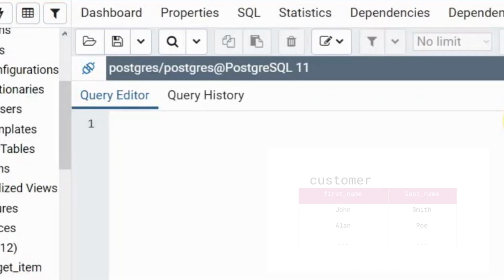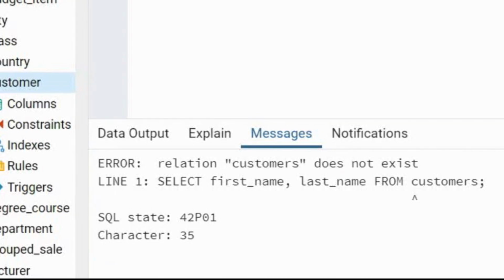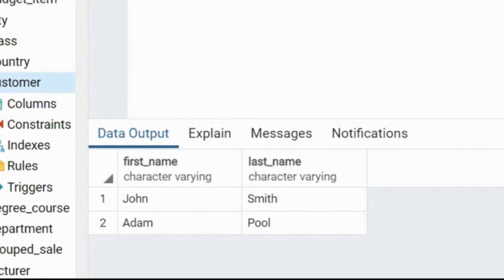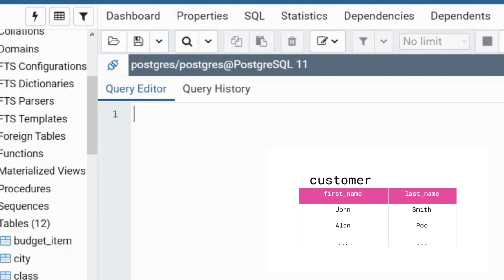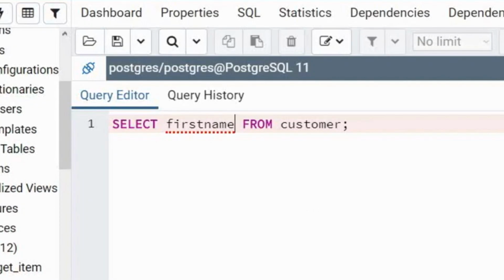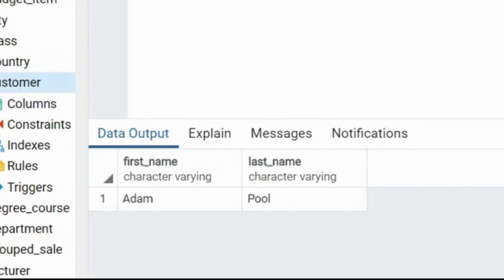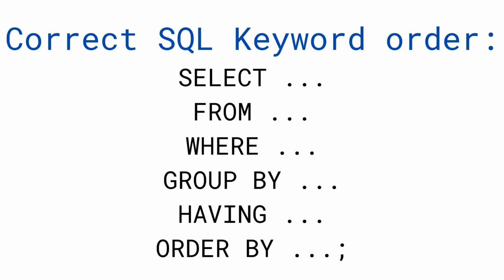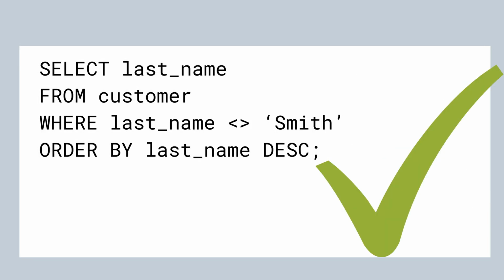We Learn SQL #16 | Common SQL Mistakes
See what are the most common mistakes made by novice SQL users and how to avoid them. Check why is it so annoying to forget the semicolon, why the SQL query doesn't work even though all the functions were written correctly etc. Take about three minutes at the start of your SQL journey and you will avoid these simple mistakes that can cause even the most sophisticated SQL projects to crash.

But remember, only those who do nothing are not mistaken. Learn from your mistakes and those of others. Let's learn SQL together!

Our last recordings on the channel were made during the Covid-19 pandemic. We did not have access to the studio and we did everything in our homes. Be understanding :]

👌 Do you want to learn SQL? Go to LearnSQL.com and choose the course or track that is best for you!